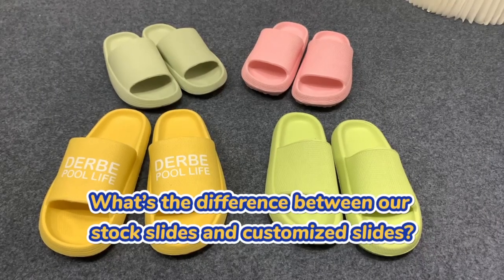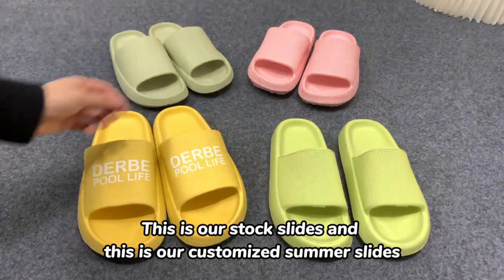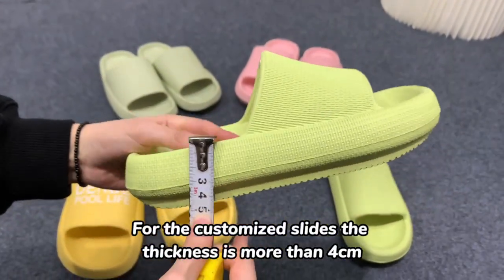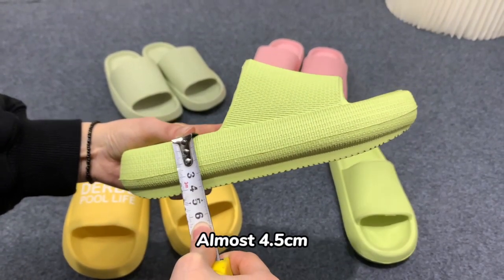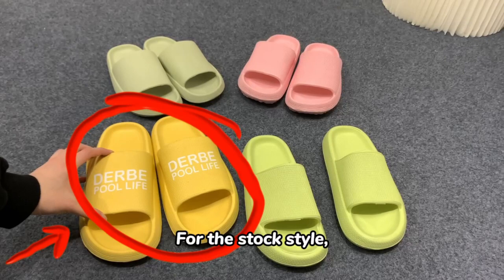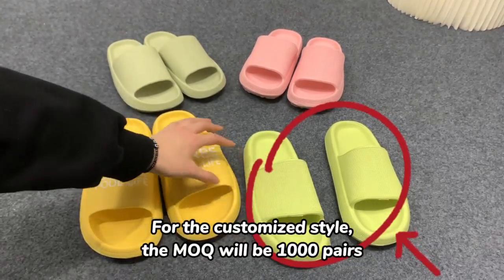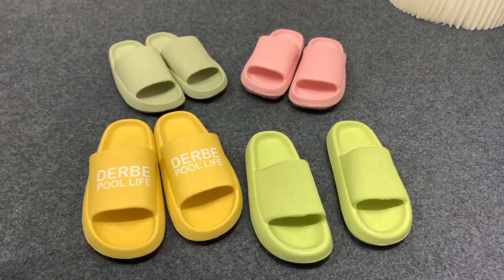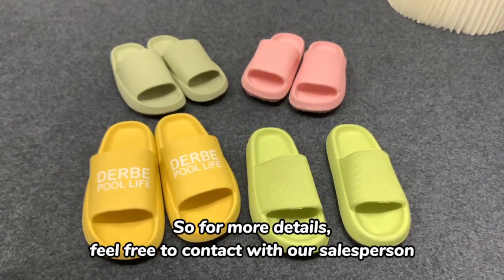What's the difference between our stock slides and customized slides?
Accept customization.